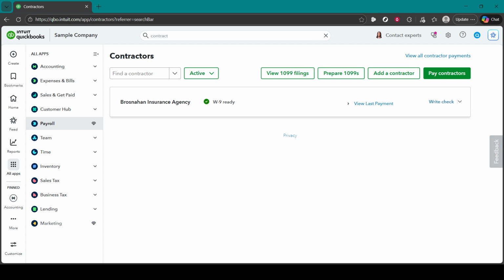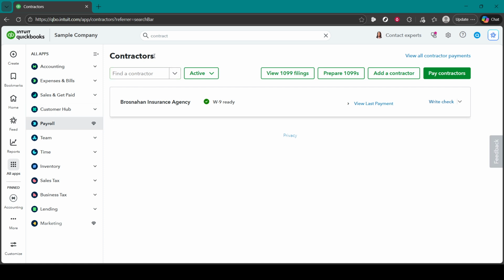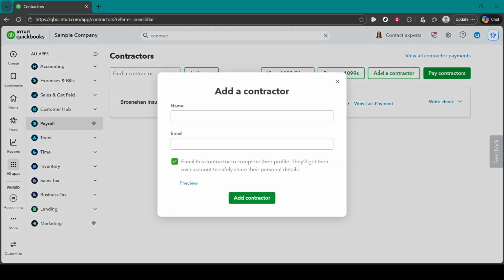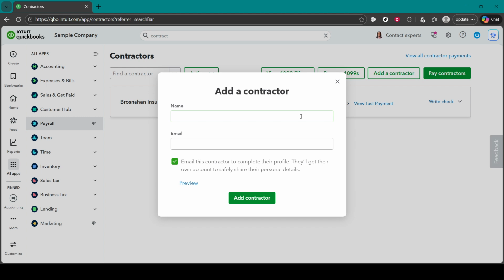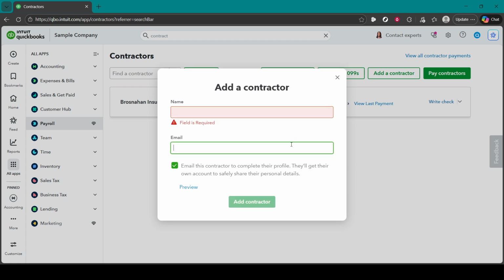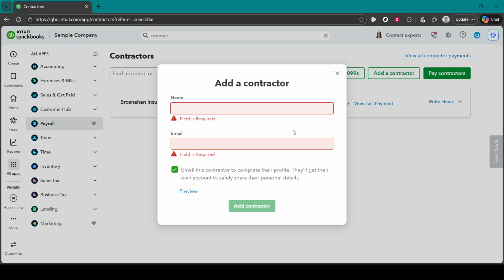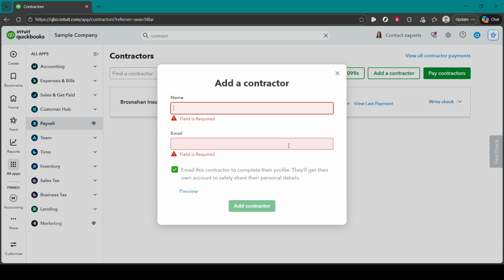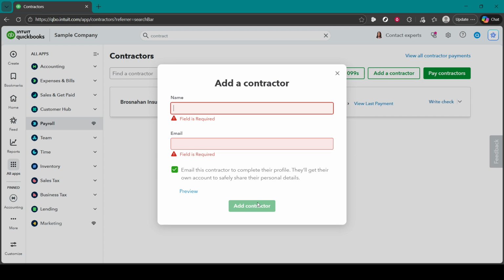How To Add A Contractor In QuickBooks Online (Step-By-Step)(2026 Guide)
Managing your 1099 workers correctly is vital for tax compliance and clean bookkeeping. In this 2026 updated tutorial, I show you exactly how to add a contractor in QuickBooks Online. Whether you’re working with a local freelancer or an international consultant, this guide ensures your records are ready for year-end 1099 filings for the current fiscal year.

We navigate the modern 2026 Payroll and Contractors dashboards to demonstrate the onboarding process. You will learn how to manually enter contractor details or use the "Self-Onboarding" feature, which allows your contractors to securely upload their own W-9 information and bank details. I also cover how to track payments so they are automatically categorized for 1099-NEC reporting. This professional workflow is optimized for the latest software versions to help you manage your team efficiently and maintain a perfect audit trail.